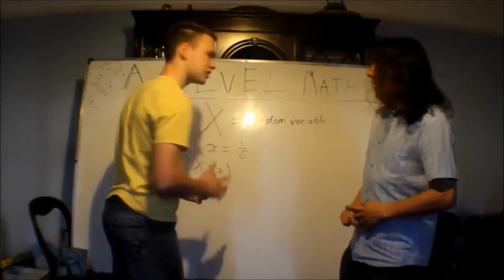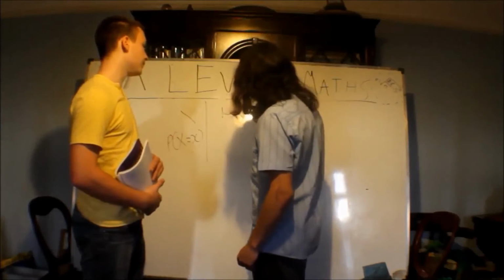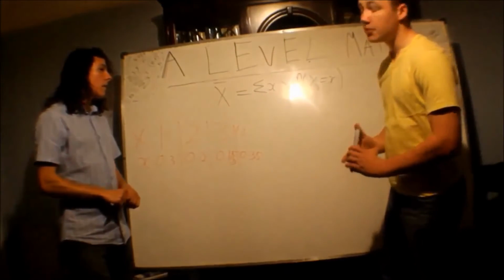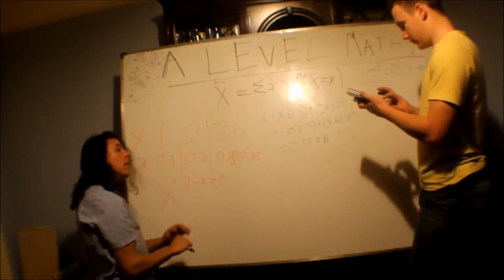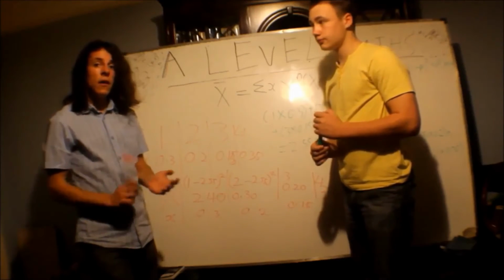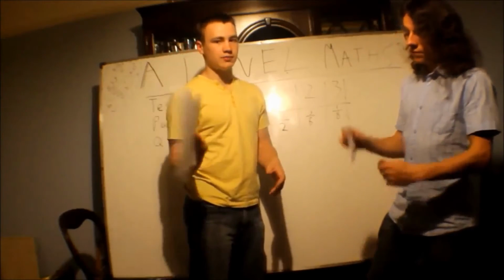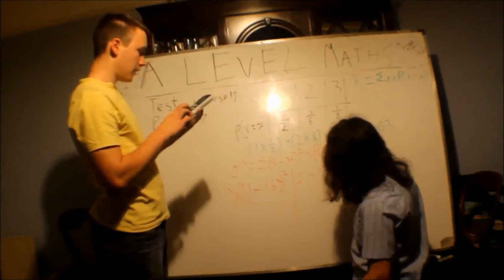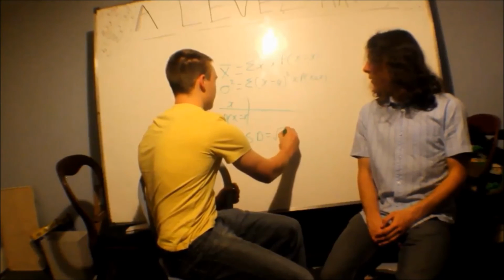Statistics- Discrete Random Variable (chapter 4)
A revision of all the key points from chapter 4 of Statistics 1B :) find us on Facebook by typing in "clever cracker squared" and message us any questions on statistics and we reply with a video just for you :)